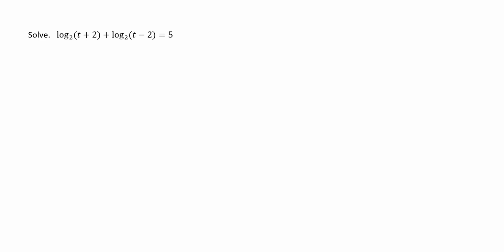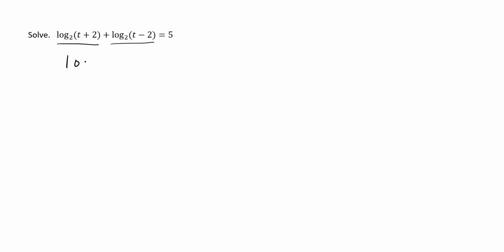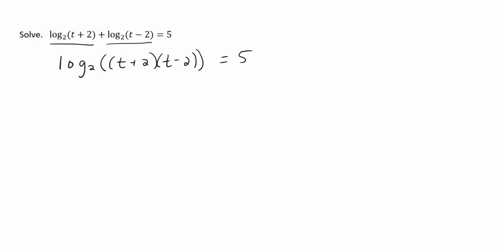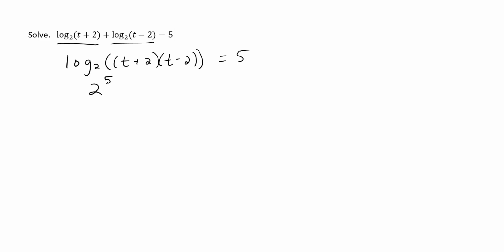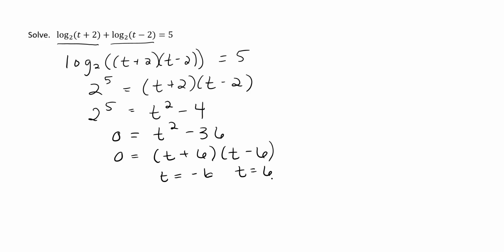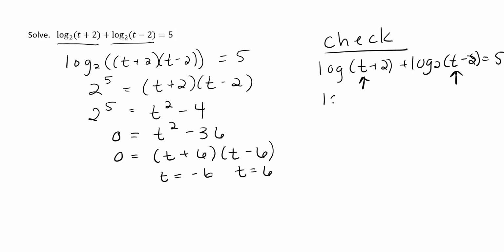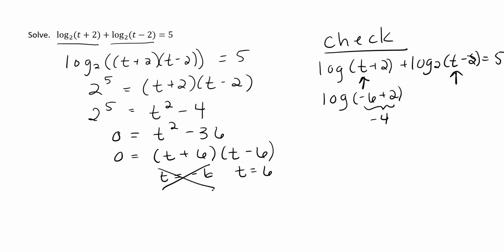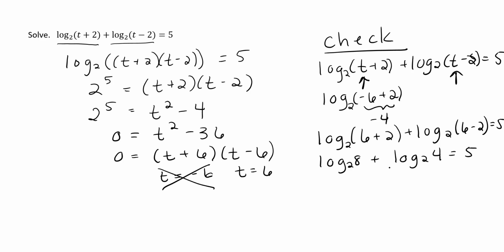LogEquation-4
Solving log equation with log in multiple terms